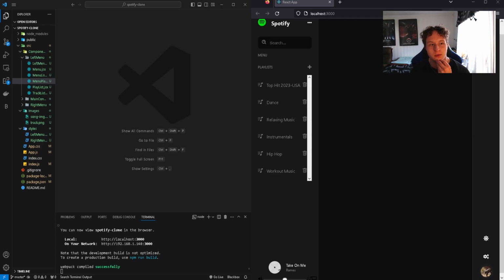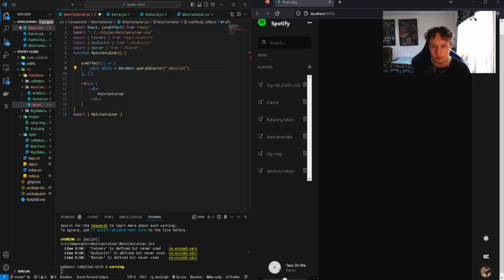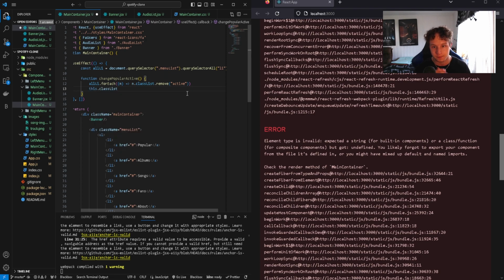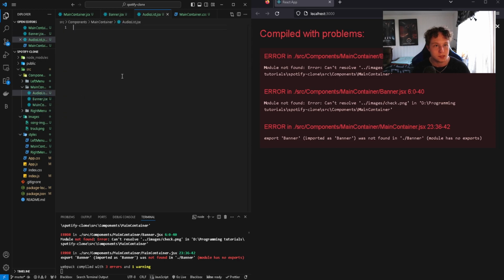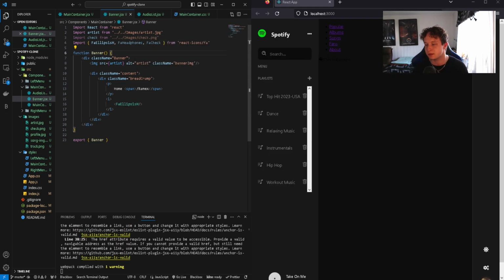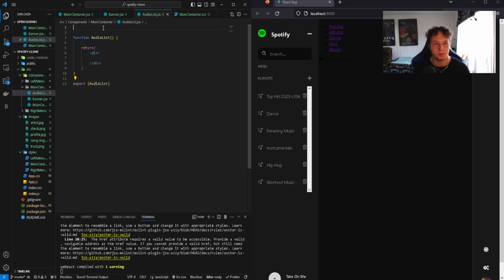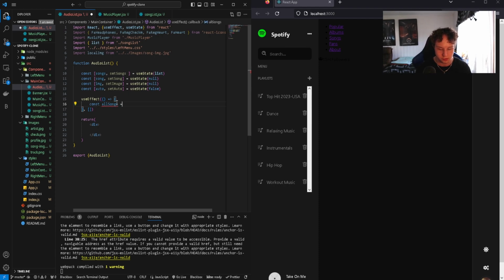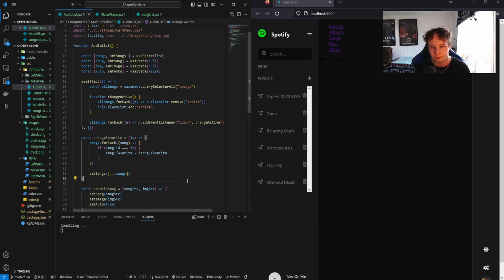Building Spotify Part 4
🎵 Welcome to "Building Spotify Part 4," the ultimate series where we embark on an exciting journey to create our very own music streaming app from scratch! 🚀

Have you ever wondered how apps like Spotify are built? In this multi-part series, we'll dive headfirst into the world of app development and take you through every step of creating a music streaming platform that rivals the best in the business.

In this inaugural episode, we'll start from the very beginning:

🔹 Ideation: We'll discuss the inspiration behind our project and what makes it unique.
🔹 Planning: We'll outline our app's features, functionalities, and architecture.
🔹 Setting Up: We'll guide you through the tools and technologies we'll be using throughout the series.
🔹 Designing the User Interface: We'll create wireframes and design mockups for our app's user interface.

Whether you're an aspiring developer, a tech enthusiast, or just curious about the app-building process, this series will offer valuable insights into the world of software development.

Join us on this thrilling adventure, and by the end of this series, you'll have the skills and knowledge to create your own music streaming app!

👉 Follow along, code with us, and let's turn our dream music app into a reality together. 📱💻🎧